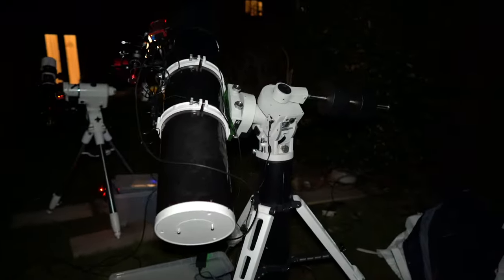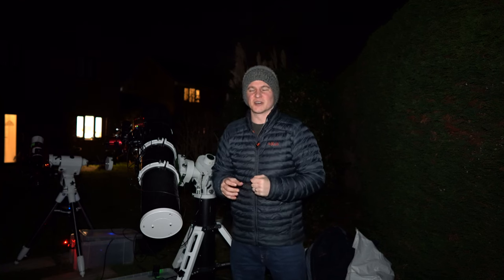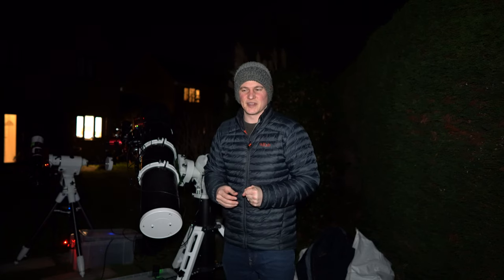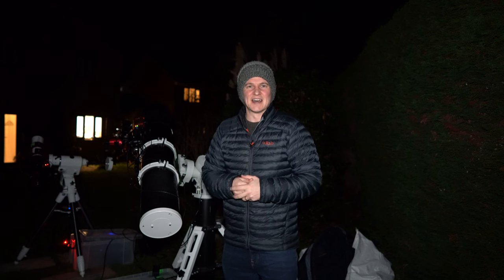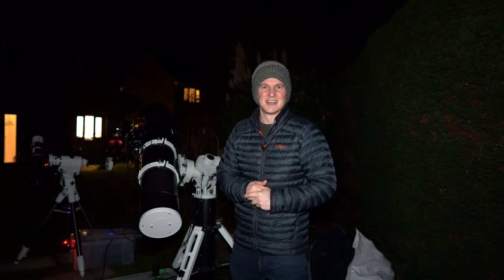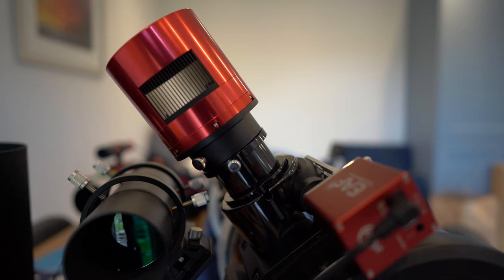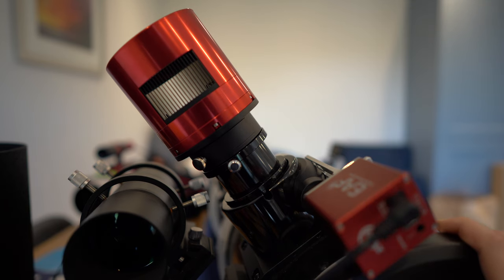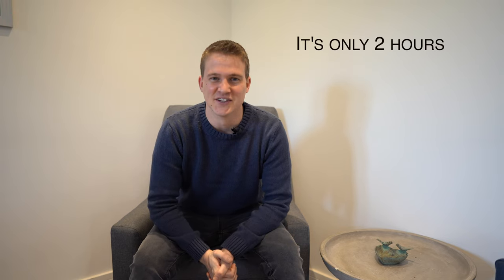A quick photo of the reflection nebula M78 & problems with my SkyWatcher 190NM Focuser.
In this video I share a very quick photo of M78, only 2 hours worth of data, so not the best photo ever, but I thought I would share. I took this photo with the asi2600MC pro and the SkyWatcher 190MN telescope. It was my first image using my new mount the iOptron CEM60.

I'm also having issues with the focuser on the Skywatcher 190MN, if anyone has any suggestions please let me know.

Equipment:
Equipment used:
- ASI 2600mc pro
- Skywatcher 190MN
- IOptron CEM60
- ASIAIR Pro
- ASI 120mm guide cam and ZWO f4 mini guide scope
- ZWO EAF